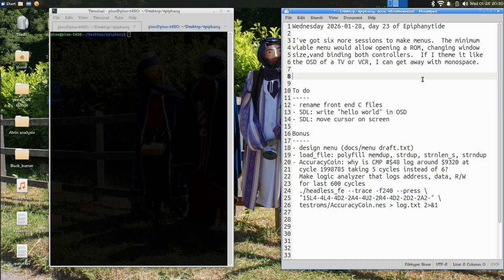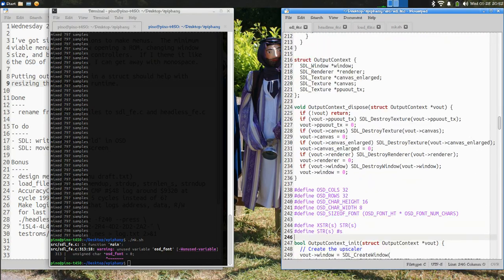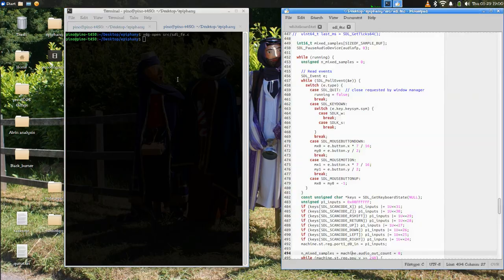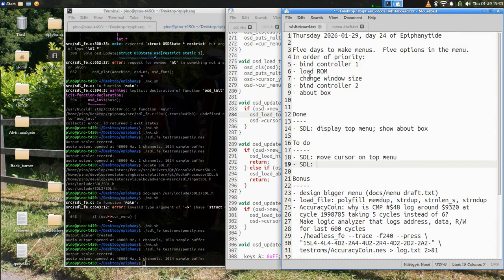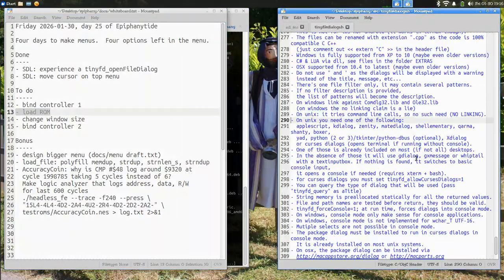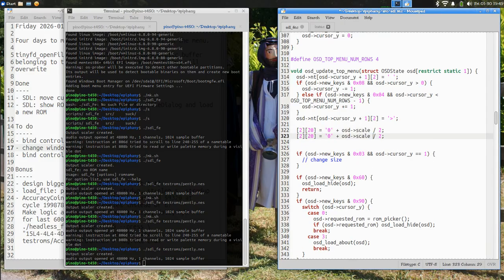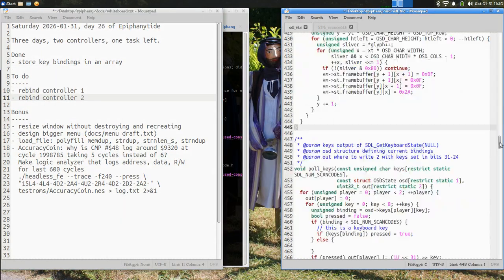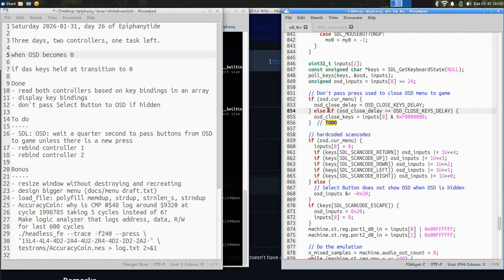On-screen menus (Family Size VM #16)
I add a menu system to my NES emulator's SDL2 front end. It lets the user view an about box, load a resize the window, and display controller buttons. It starts to make the emulator feel like a real application.

0:14 Final front end filenames
0:37 Text overlay
2:03 Updating the text
2:32 Top menu and about box
3:55 tinyfiledialogs
5:31 Loading a ROM at runtime
6:08 Resizing the window
6:42 Key bindings array
7:34 Displaying key bindings
8:27 Don't open menu from joystick